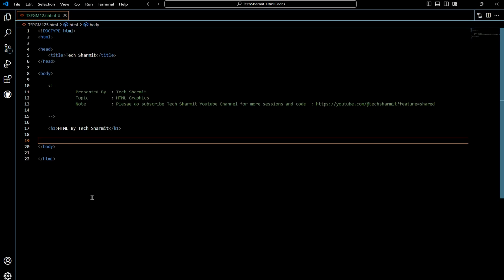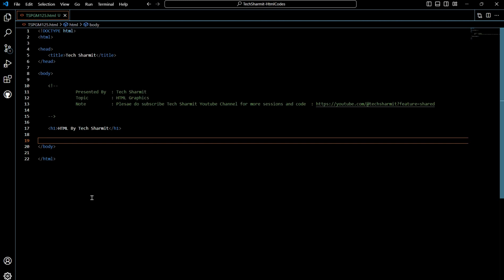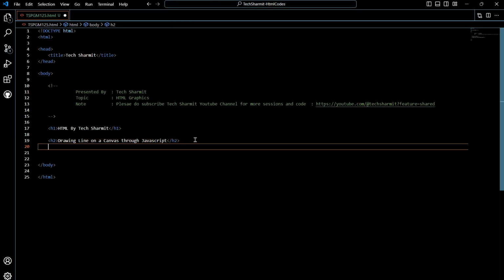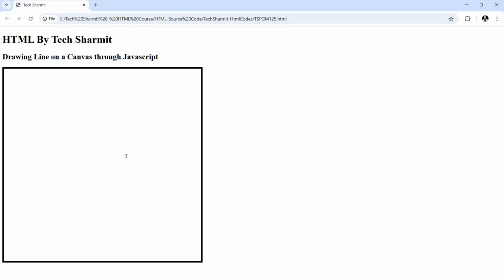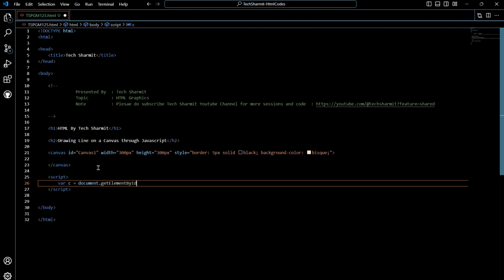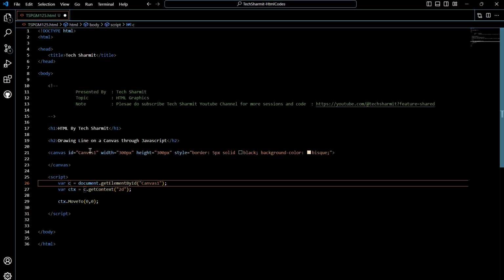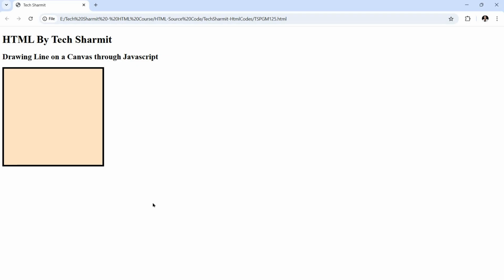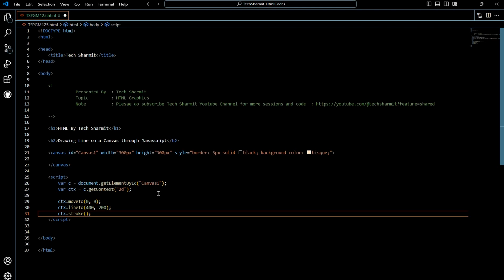HTML Graphics | Drawing Line on a Canvas through JavaScript (Session-125)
HTML Graphics | Drawing Line on a Canvas through JavaScript (Session-125) :  Learn how to draw lines on a canvas using JavaScript in this comprehensive tutorial. The HTML canvas element, combined with JavaScript, provides a powerful way to create dynamic graphics and visual effects. This video demonstrates step-by-step how to draw straight lines, customize their appearance, and implement them in real-world applications.

List of Topics Covered:

1.Basics of the canvas Element
Recap the purpose of the canvas element in HTML and its role in rendering graphics (English).

2.Introduction to the getContext Method
Understand how to use the getContext("2d") method to access the canvas drawing API and enable graphic manipulations (English).

3.Drawing Lines on the Canvas
Step-by-step instructions to draw straight lines using JavaScript, including setting starting and ending points with the moveTo and lineTo methods (English).

4.Customizing Line Properties
Learn how to enhance your lines by modifying properties like color, width, and style using JavaScript (English).

5.Practical Examples and Use Cases
Explore real-world applications of canvas lines, such as creating charts, custom designs, or interactive graphics (English).

6.Tips for Optimizing Canvas Drawing
Gain insights into writing efficient and responsive code for canvas-based projects (English).